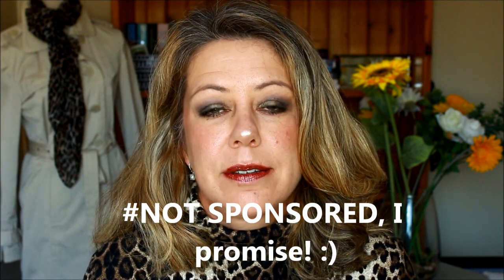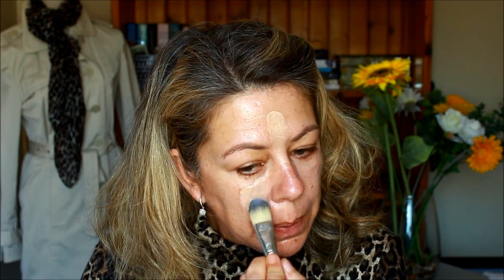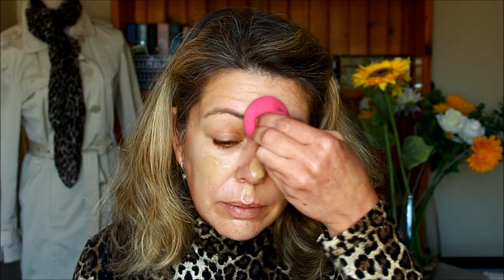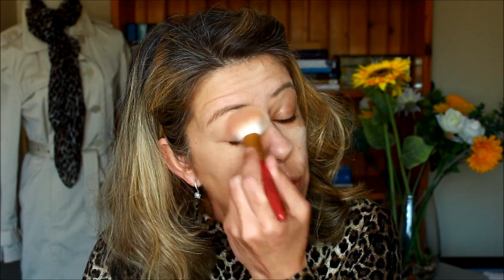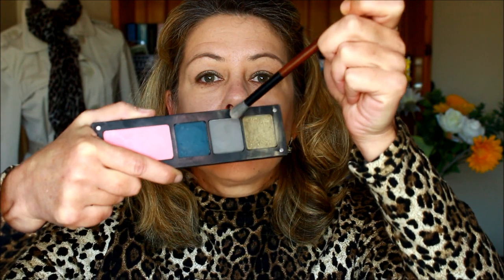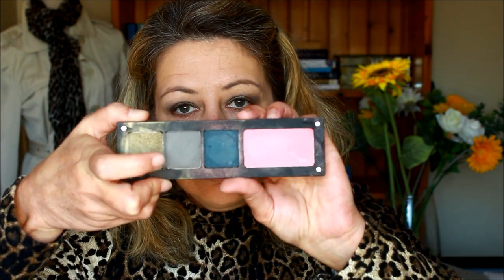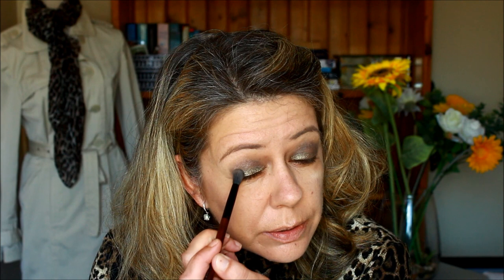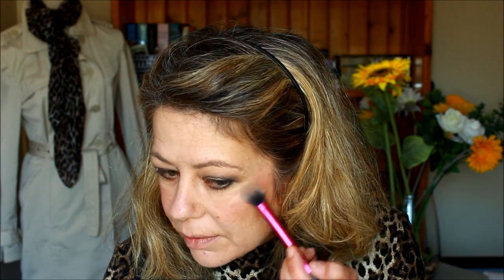Full Face Using Inglot (over 40s and beyond!)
Hi guys

Today I wanted to share with you the most underrated but FABULOUS brand- Inglot. I've done a full face using some of the gorgeous products in my arsenal. I've listed all the colours below. I hope you enjoy!

Foundation - YSM #50
Mattifying loose powder - Stage/Sport/Studio
Cheek contour - #505
Eyes - lid #419, crease #348, outer corner #340, AMC eyelinger gel #89
Highlighter - #154
Blush - #29
Lips - Sleeks #65 (discontinued )

love

Sue xoxo